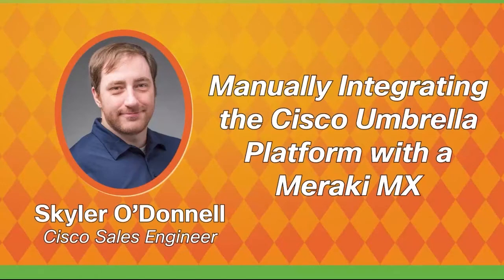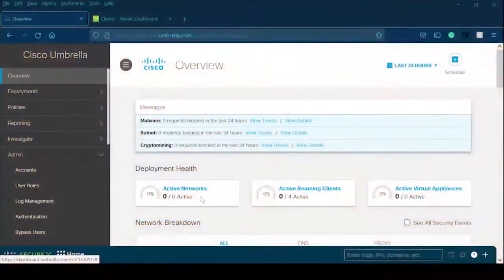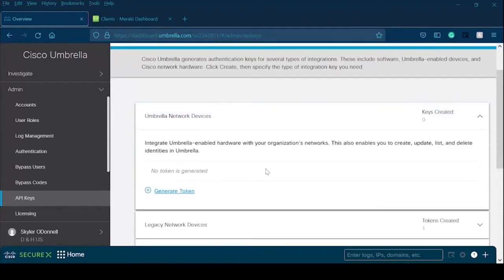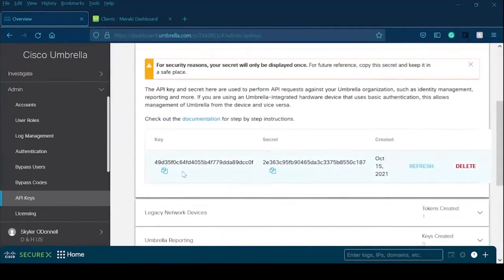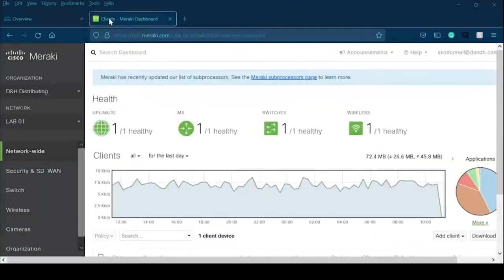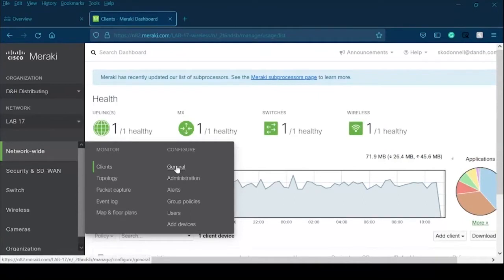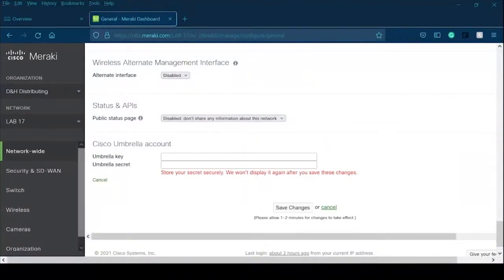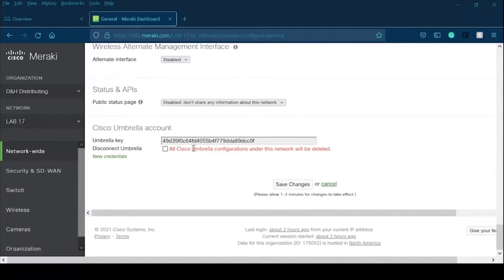D&H Solutions Lab Webcast - Cisco Meraki Oktoberfest, 2021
Our roster of SME speakers from both D&H and Cisco will showcase the latest and greatest offerings available from Meraki and Meraki Go, the much anticipated demo portion for effective, real world use-case implementation.

Cloud-based networking and remote manageability have become integral to organizational health, security and continuity. From our cutting edge new products, Wi-Fi with 6 access points, to our Umbrella Integration services, Cisco’s IT solutions deliver improved employee and customer satisfaction, productivity gains, and intuitive manageability - all backed by the safety and security only Cisco can guarantee.

Discussion topics include:  The new, recently released Wi-Fi 6 access points., New MX firewall/router devices., and Meraki’s SASE (Secure Access Service Edge) solution. The combination of Meraki’s and Cisco’s Umbrella security puts both network management and security in the cloud, for ease of setup and management.